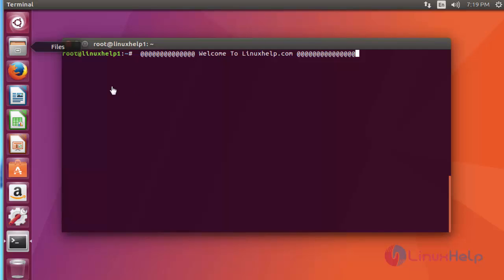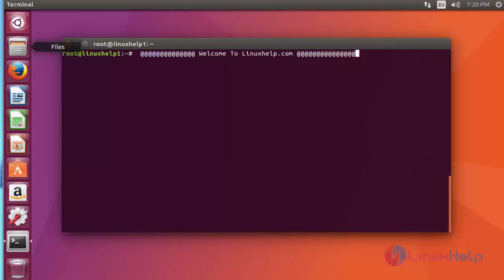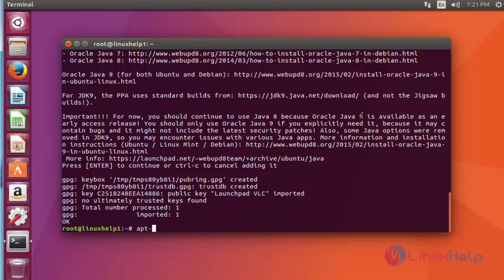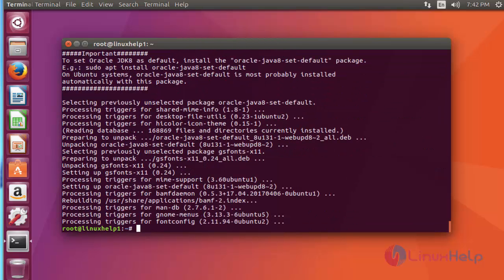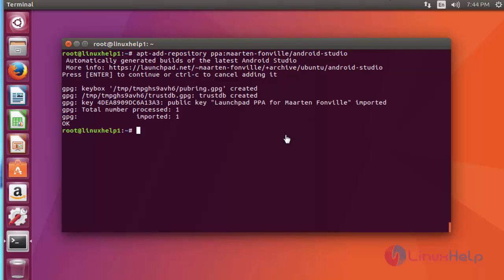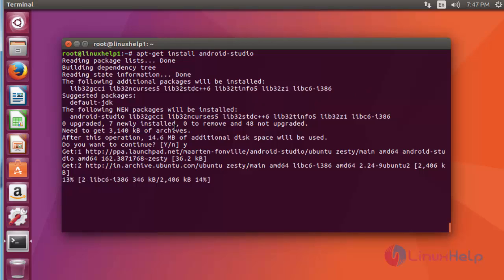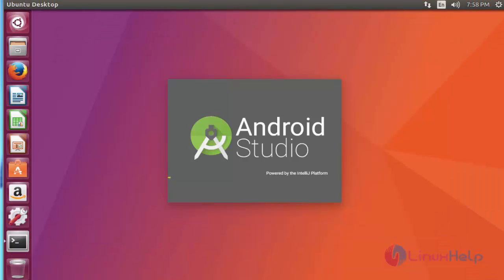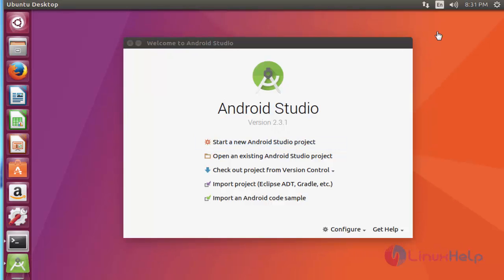How to install Android Studio 2.3.1 on Ubuntu 17.04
This video covers the installation of Android Studio on Ubuntu 17.04. Android Studio is the free and official IDE (integrated development environment) for Android platform development.